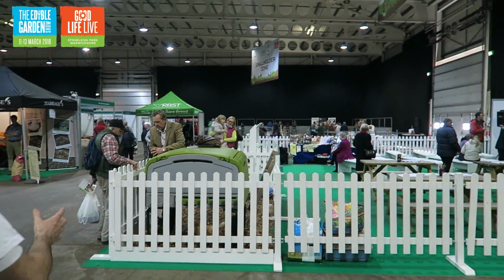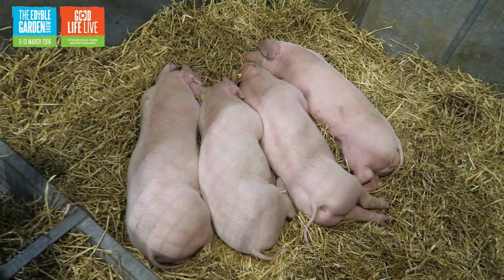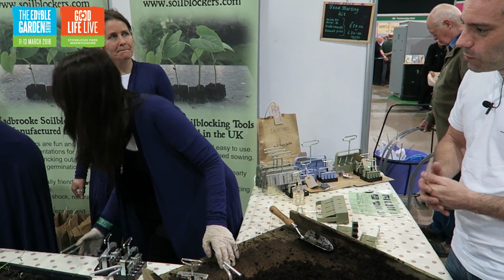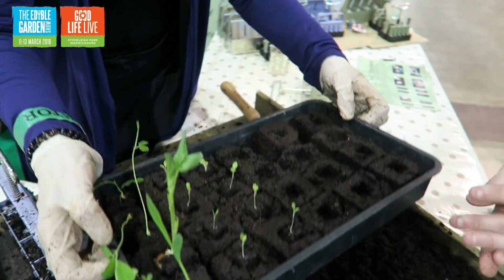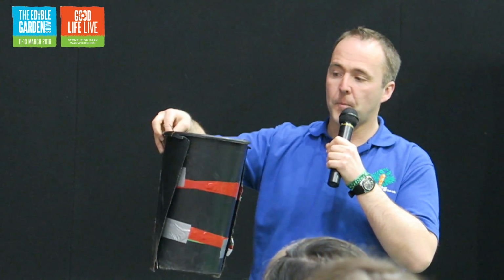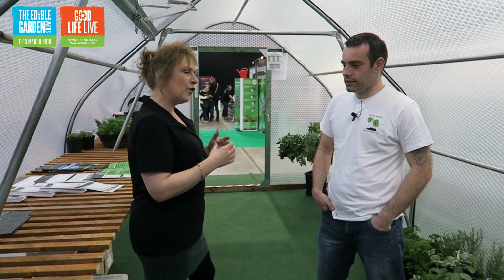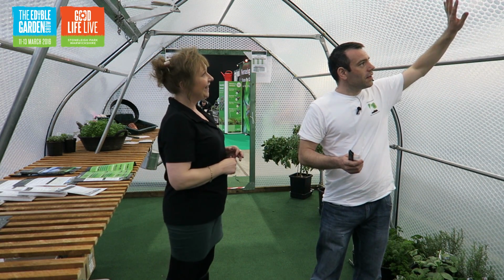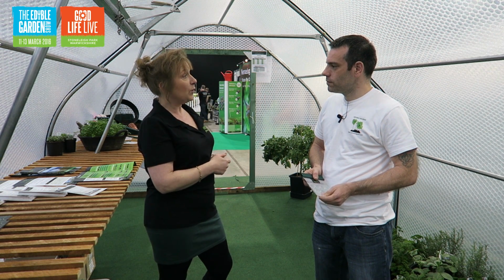The Edible Garden Show 2016 Stoneleigh Park Warwickshire Part 2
Simplify Vegetable Gardening will be available on 16th Feb 2024. This video has had faces blurred due to one of the presenters now wishing to have no social profile due to personal circumstances

In This second episode at The Edible Garden Show 2016, Tony and Brian continue their look around The Edible Garden Show 2016. They Interview and record talks from

So Join us in the action packed episode at The Edible Garden Show 2016 At Stneleigh Park Warwickshire.

We currently have a poll running on our website for you to complete, We would really appreciate it if you would take the time to do this as its all about The Edible Garden Show 2017.

So Please fill in The Edible Garden Show Poll at the following address

Join us at the following:-